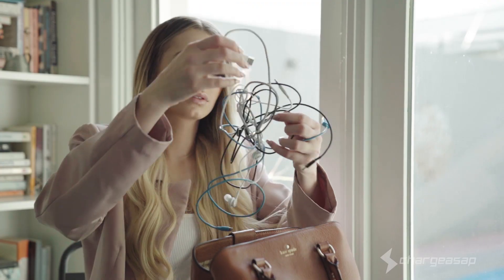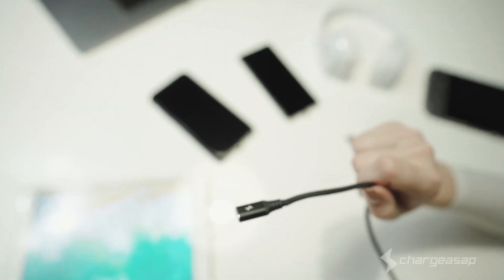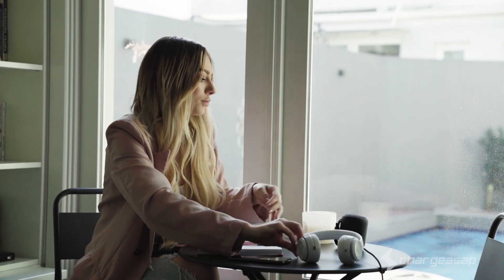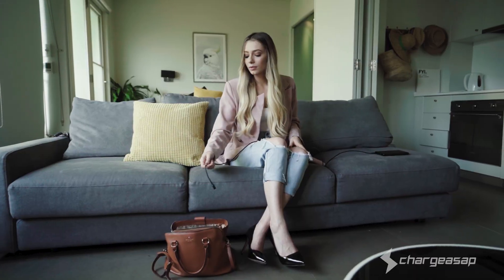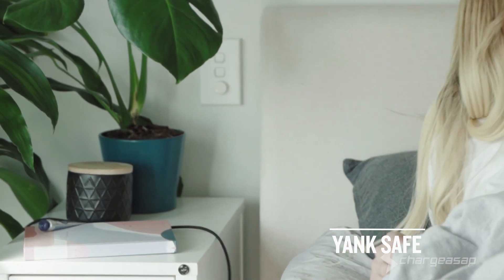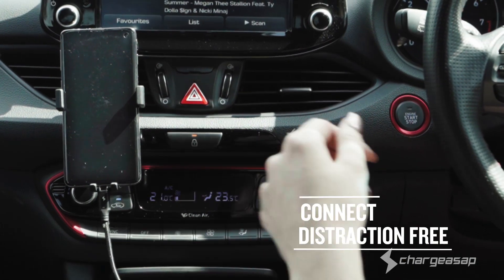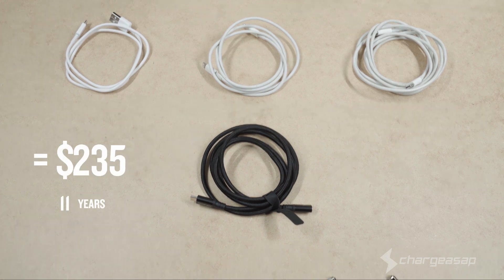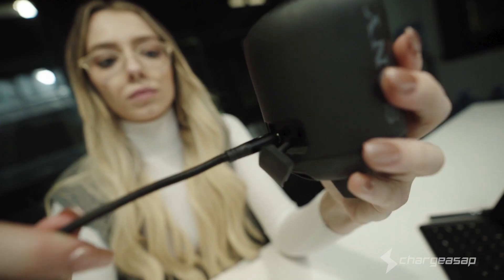Infinity Cable: The most powerful magnetic cable on the market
Want a cable that can charge all your mobile devices, including Macbook Pro with just the one cable?

Infinity Cable is a huge technological feat in being the world's first first truly universal cable. It supports 100W PD Charge, QC3.0/4.0 & Data Transfer for Apple & Android. Just 1 cable needed for Phones, Tablets, USB-C Laptops & Macbook Pro.

Please signup to our mailing list on our website to stay updated with our latest updates.